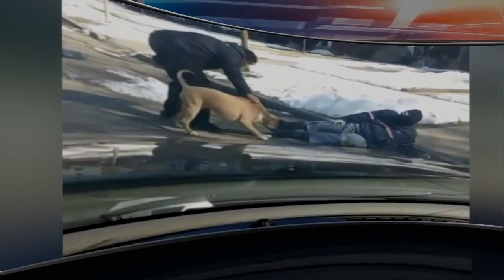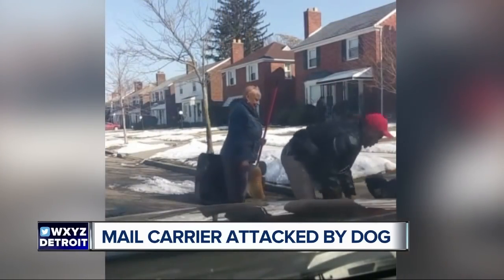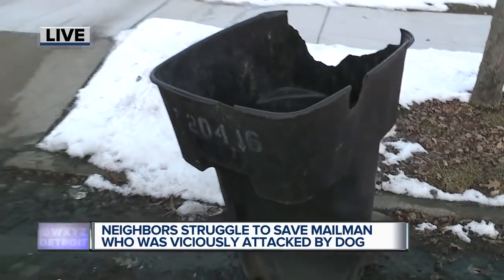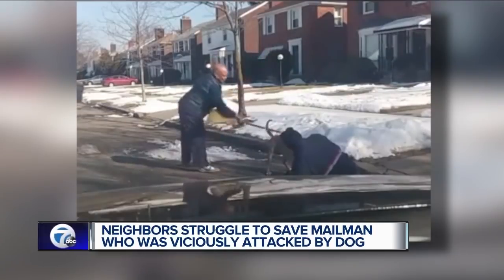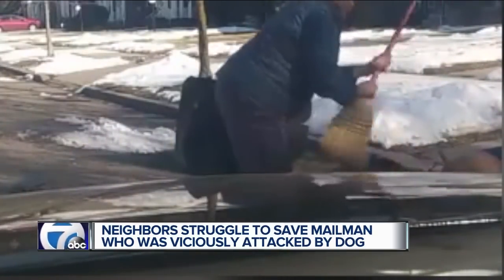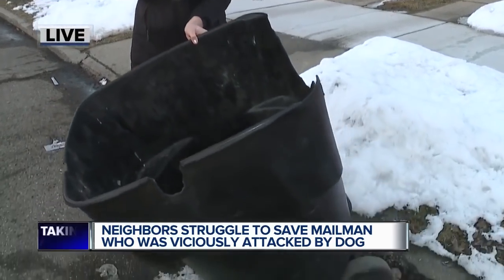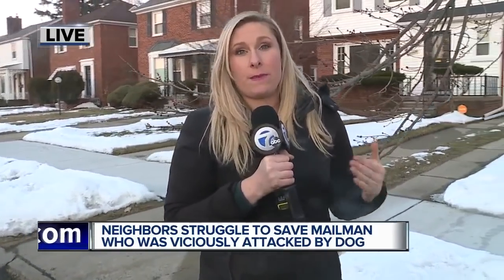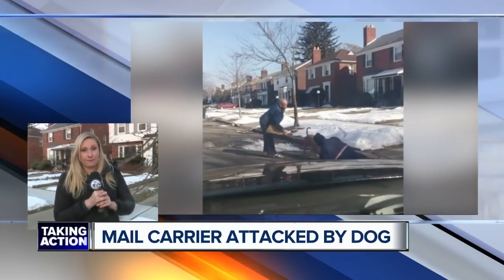Video shows dog viciously attacking mail carrier in Detroit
Video posted to Facebook on Friday afternoon showed a dog viciously attacking a mailman on a street in Detroit.   We're told the dog attack happened in the 20000 block of Ardmore on Friday afternoon, and a Detroit Fire Department spokesperson said the mailman was bleeding from his hand and had his knee banged up. We're told that the dog also did bite through the boot but the extent of his injuries are not known.